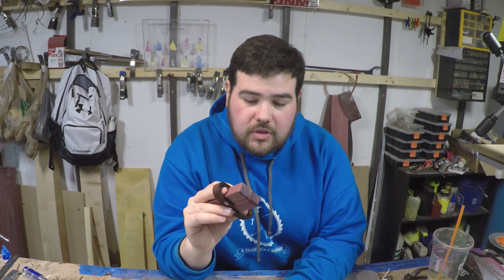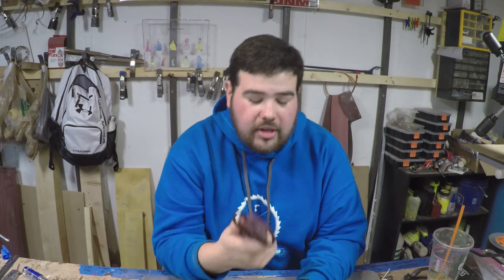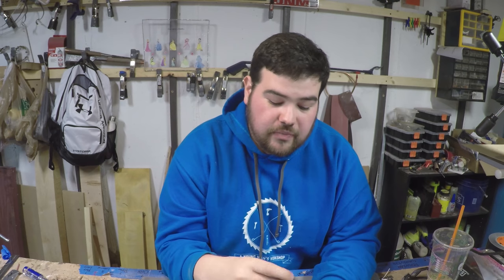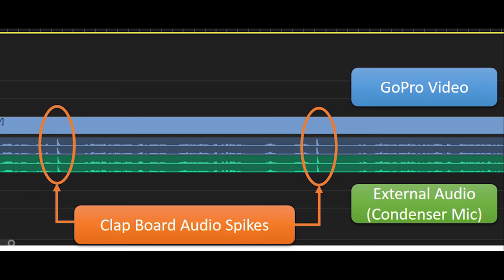Mini Clap Board from Scraps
Giaco has my Mini Clap Board!

I made this mini clap board to help with my Audio / Video production. I made it from scraps around the shop and also scaled it down so that I can travel with it more easily.